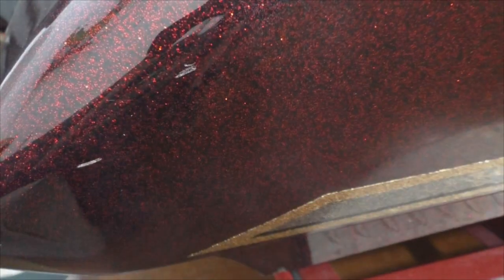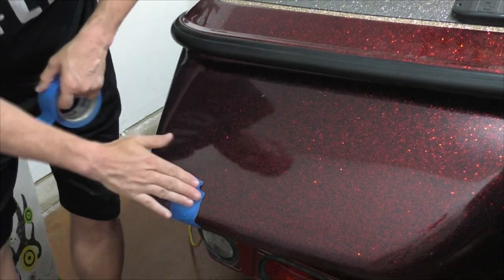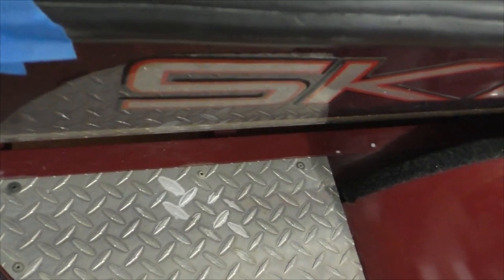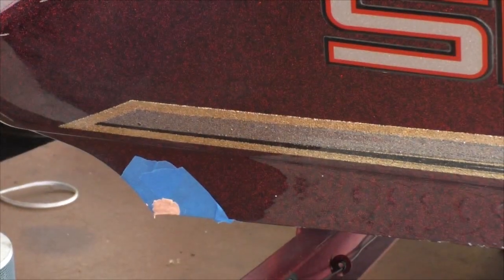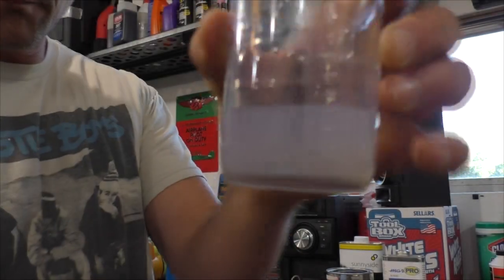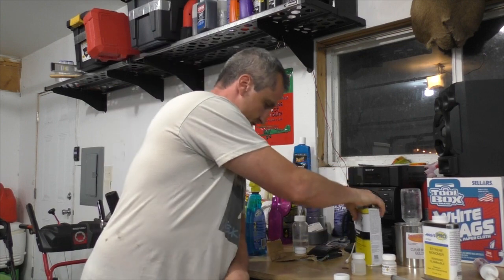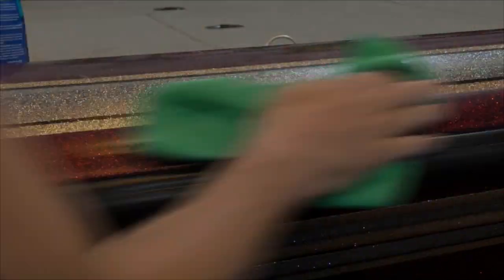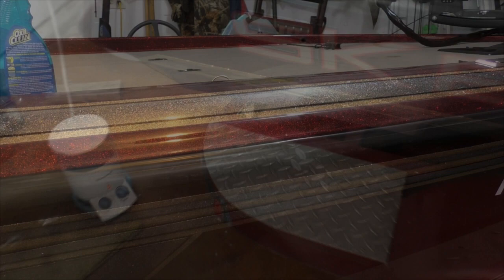How to repair bass boat clear coat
Ok I tried to be as detailed as possible. I did make two mistakes when I did the first two repairs. I did not sand out far enough or rough up the surface enough. This makes the gel coat peel a bit and not sand smooth into the finish. Make sure you sand where ever the gel is going to go out to. It won't make a difference because you will be putting new gel in that area. I know it seems difficult to sand your boat so much but the areas that I sanded almost too much came out perfect. Also, make sure you measure your mixtures for the gel, styrene, and MEK-P. If you don't the gel will not cure completely.